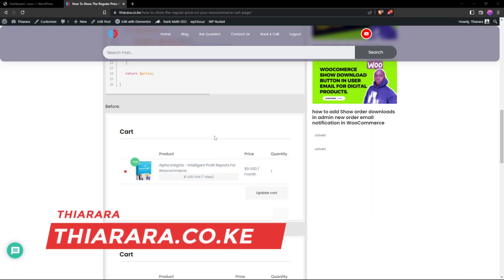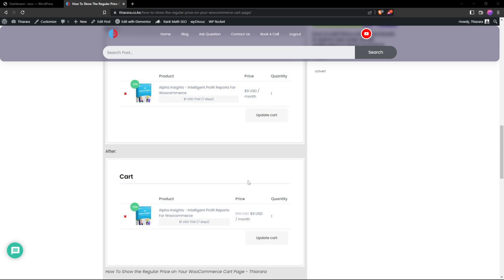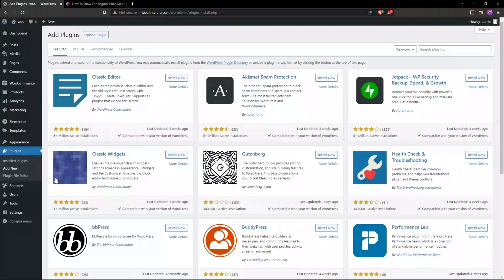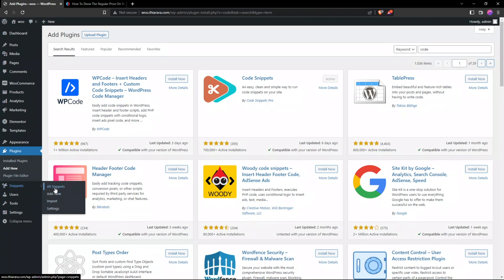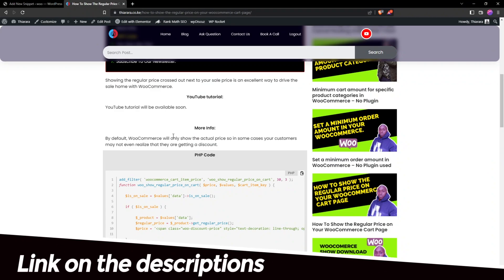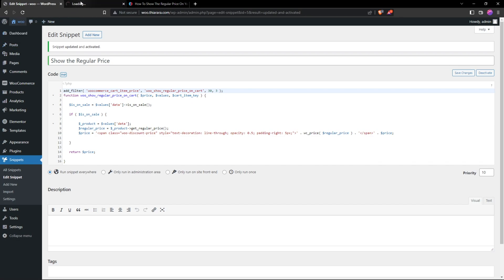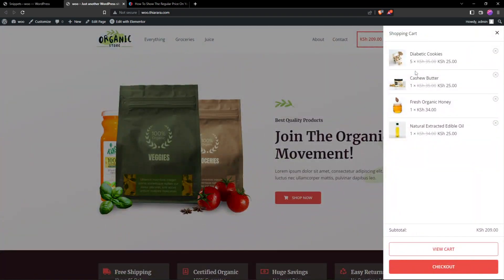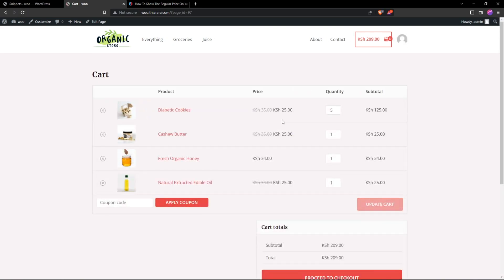WooCommerce tutorial: How to show regular and sale price in cart page - No plugin used.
Showing the regular price crossed out next to your sale price is an excellent way to drive the sale home with WooCommerce. By default, WooCommerce will only show the actual price so in some cases your customers may not even realize that they are getting a discount.